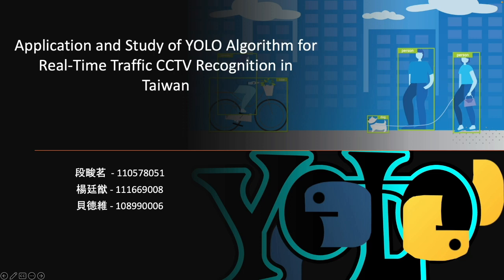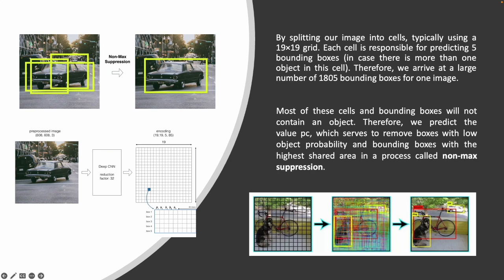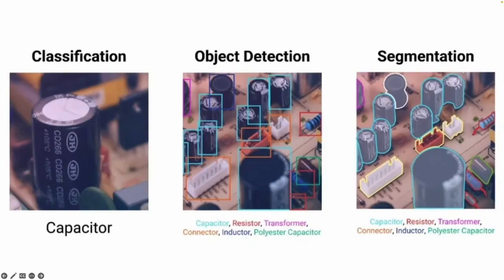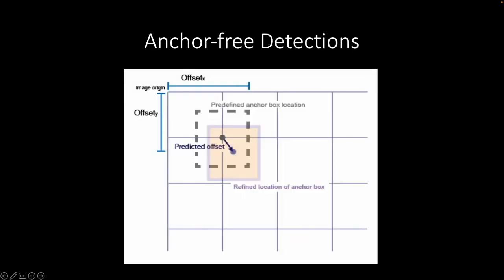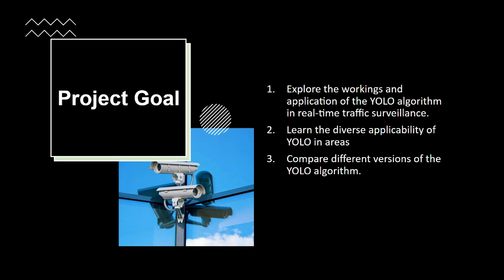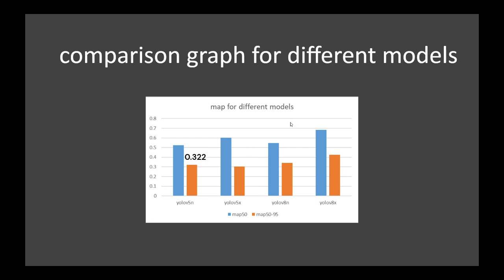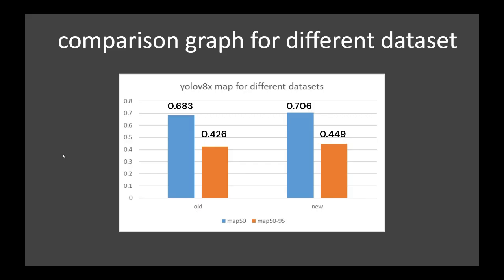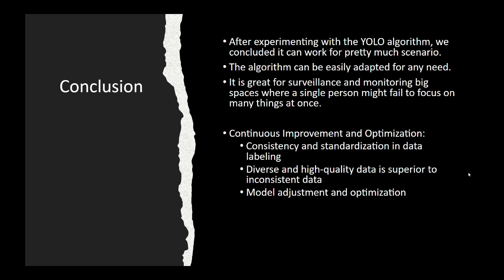Application and study of YOLO algorithm for real-time traffic CCTV recognition in Taiwan